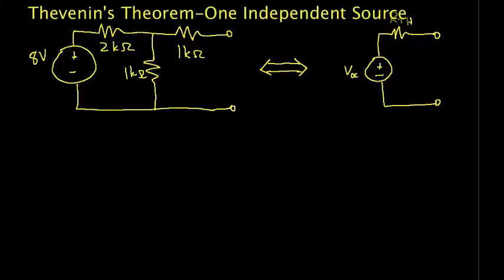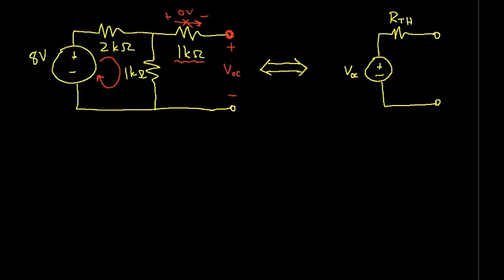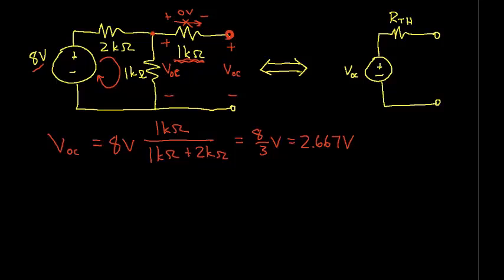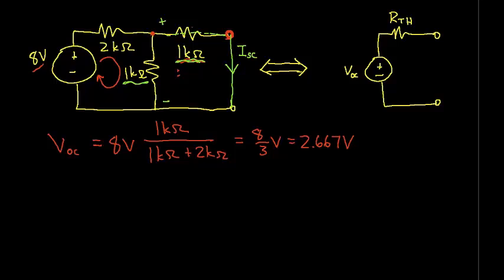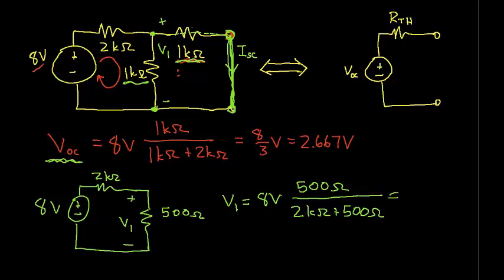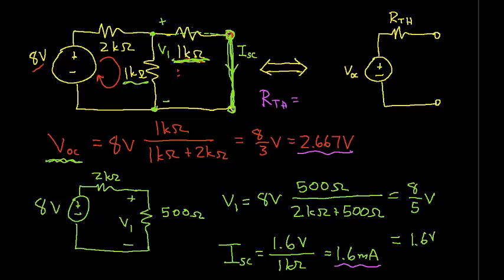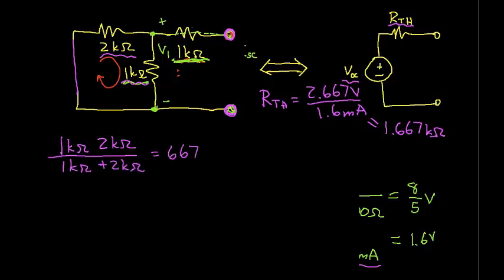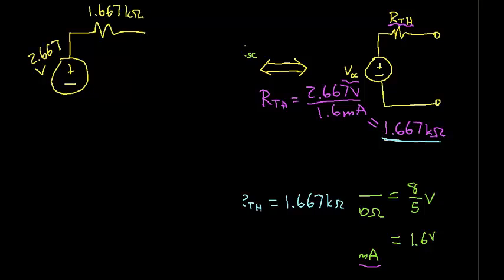ELECTRONIQUE FONDAMENTALE |6| theoreme de thevenin